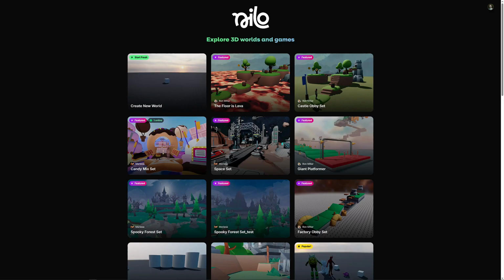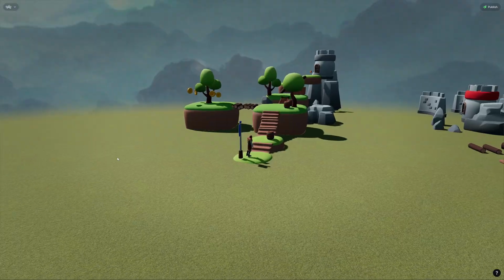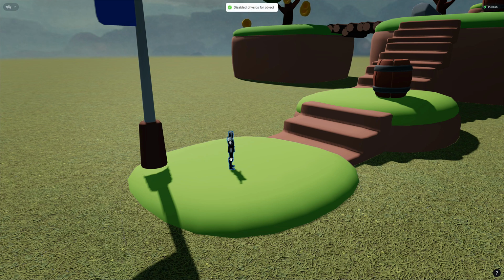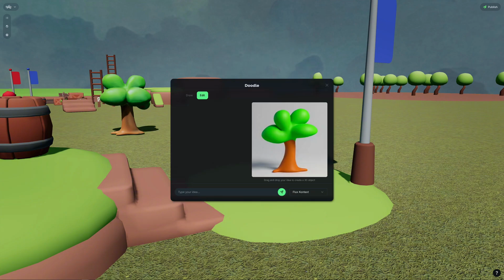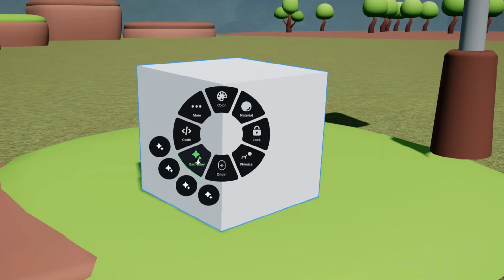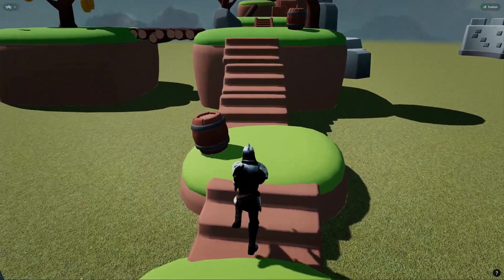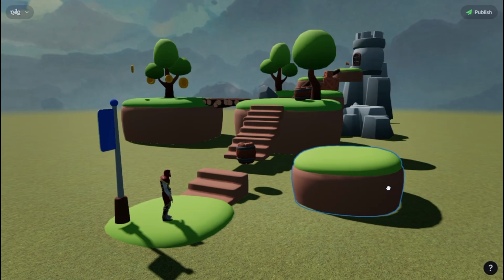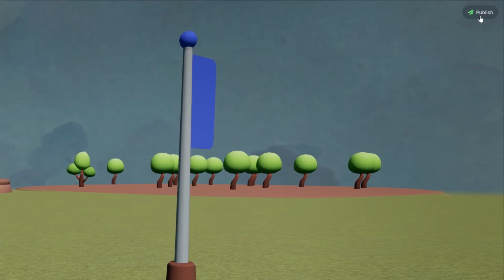Getting Started In Nilo | Beginner Tutorial Part 1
Welcome to Nilo! This video will help you get started with building, as we walk through navigation, object generation, rigging, the Doodle tool, and more! 😄

What you'll learn:

- Navigation basics in Nilo
- Object generation and manipulation
- Rigging + Animation
- Using the Doodle tool
- Essential building techniques